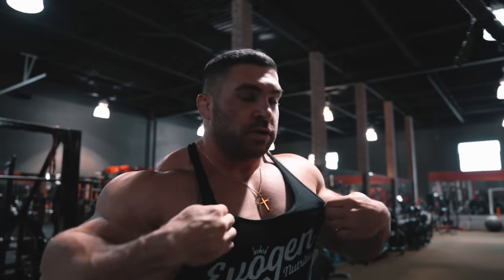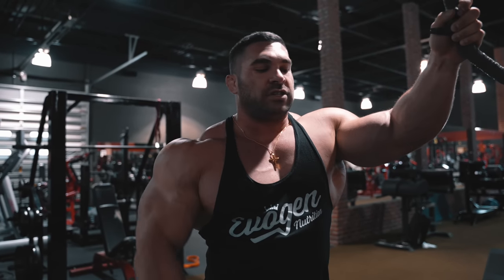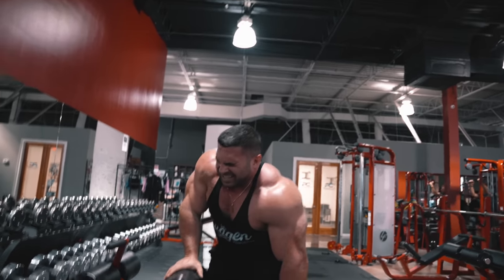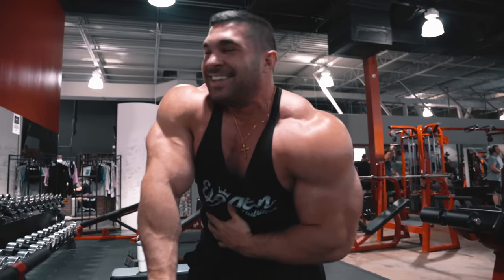Derek Lunsford | $250 Giveaway | Back Workout